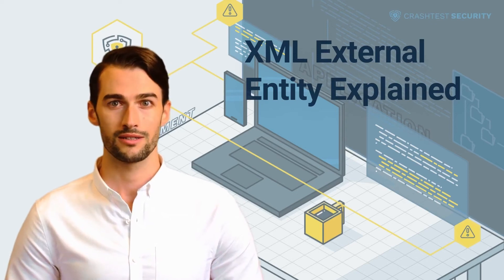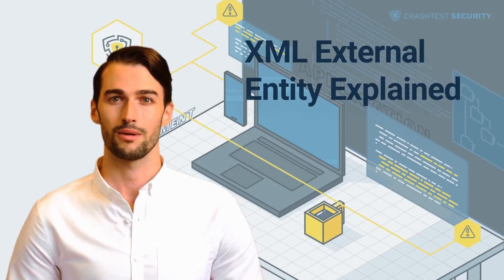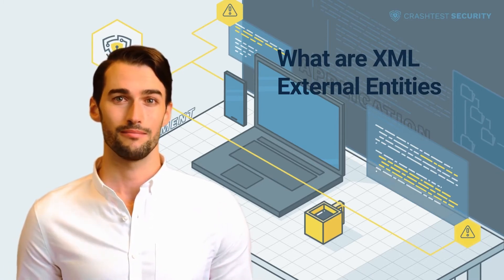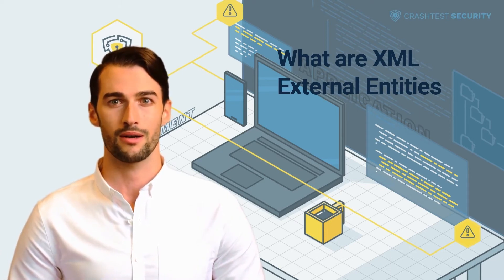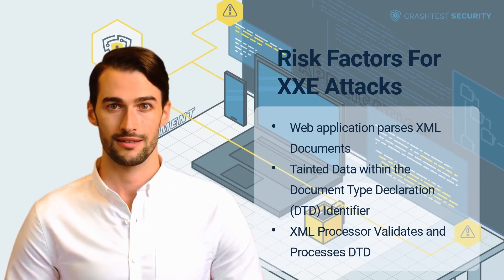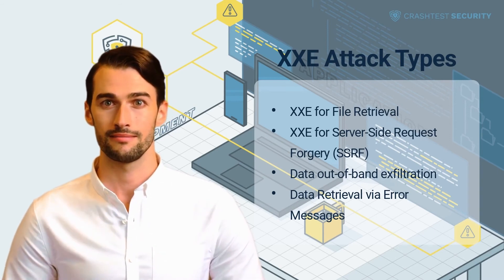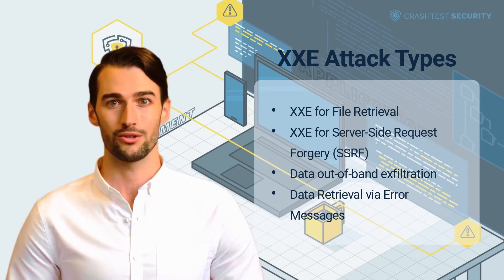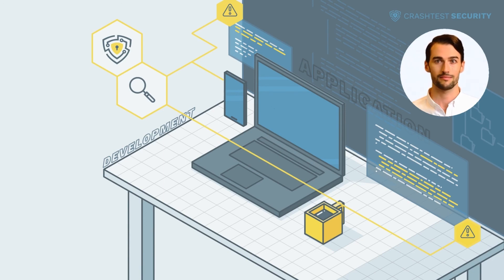What is the XML External Entity (XXE) Processing Vulnerability?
Alan explains in this video what XXE is, what risks there are, and what types exist.

0:00 Introduction to XML External Entity and OWASP Top 10
0:42 What are XXE Attacks?
1:16 What are XML External Entities?
2:06 What are the risk factors for XXE vulnerabilities?
3:11 Types of XML External Entity Attacks
4:55 Subscribe to the Crashtest Security Channel for more information

Want to read the article? Here it is.

With vulnerability scans, you can discover cyber threats. This way, you can develop and deploy safer web applications, javascript, and APIs. Also, you can get ready to secure releases before the deployment, save developers precious time and reduce your security testing budget.